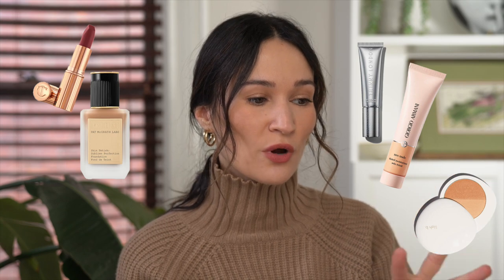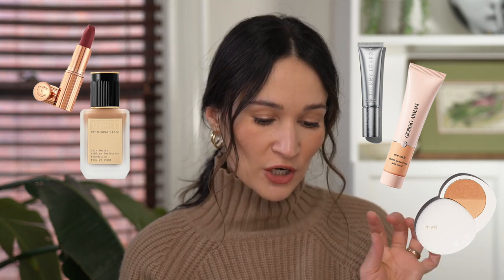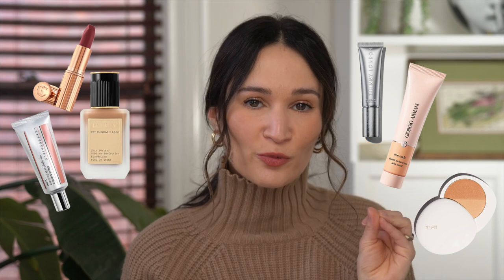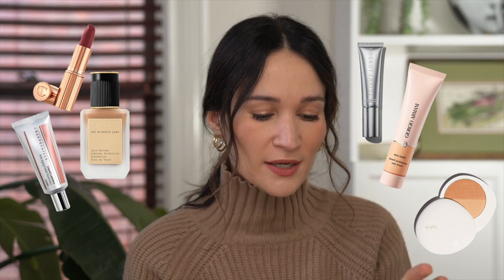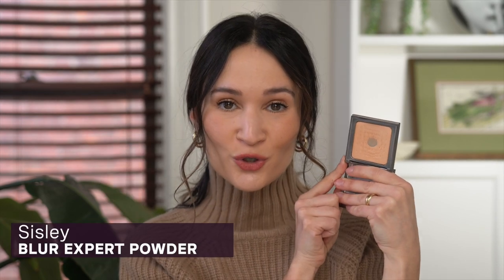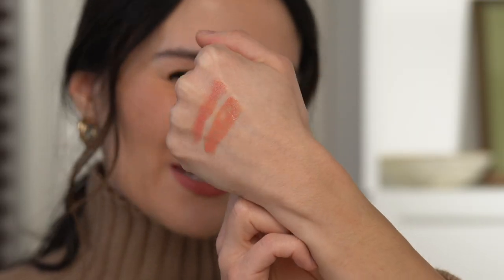PROJECT PAN 2023 💄🪩✨ | ttsandra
I love doing this every year - choosing 10 makeup items I would like to focus on using up this year, and as always honing in on my makeup style and being more considered with my purchases along the way. I hope to encourage you to do it too!

What I'm wearing:

earrings (I have a larger style that they no longer make, loveeee the small version though!!)